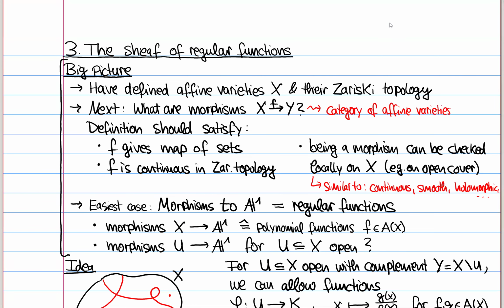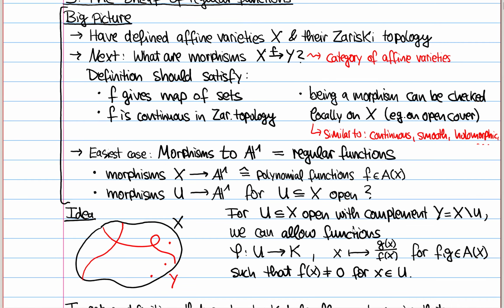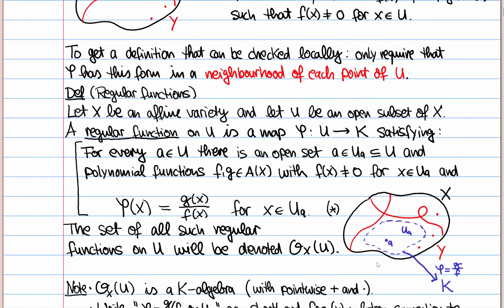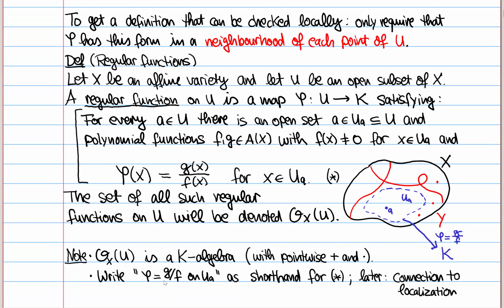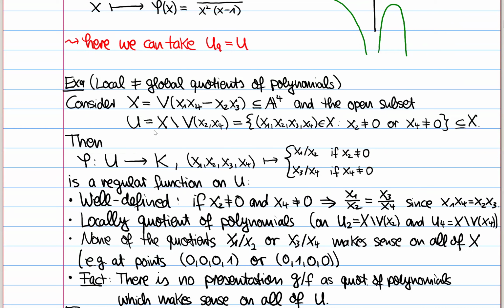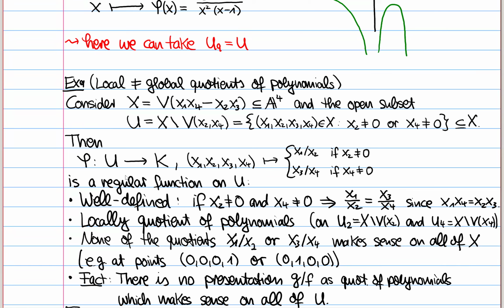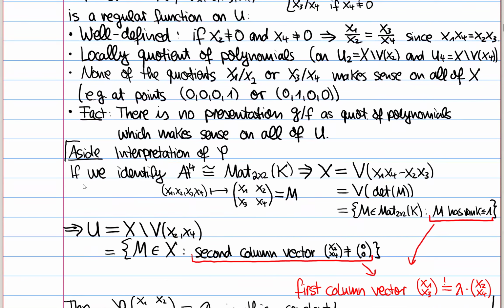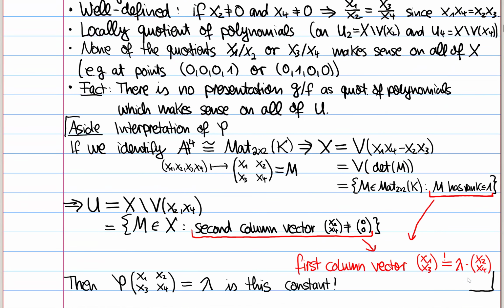03.01 Definition of regular functions